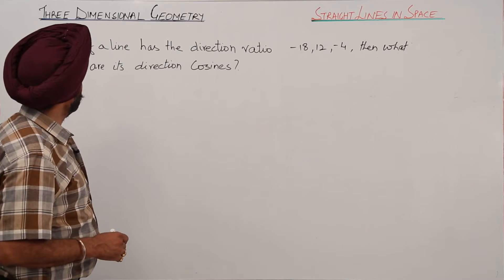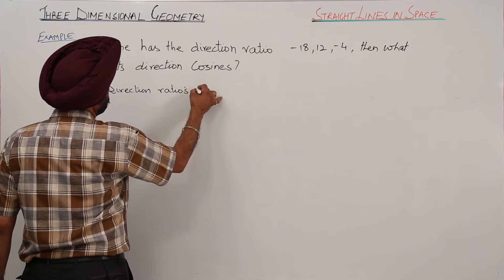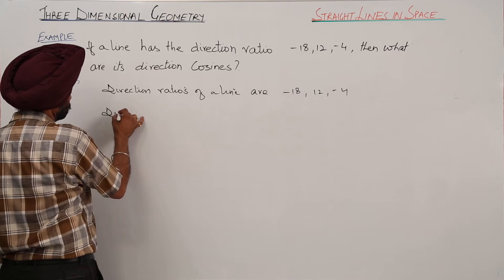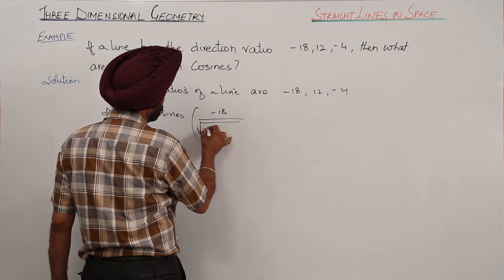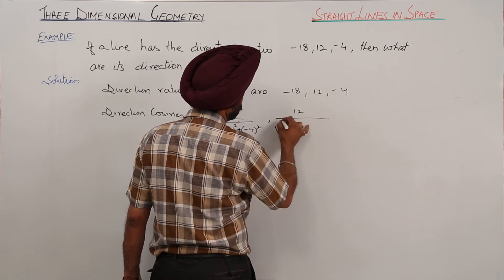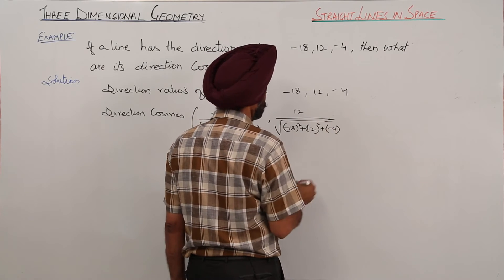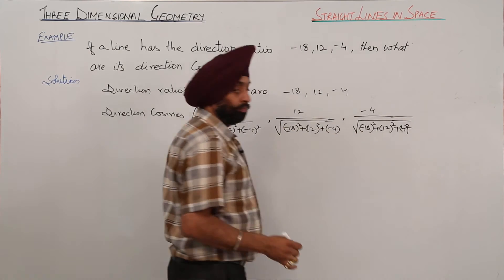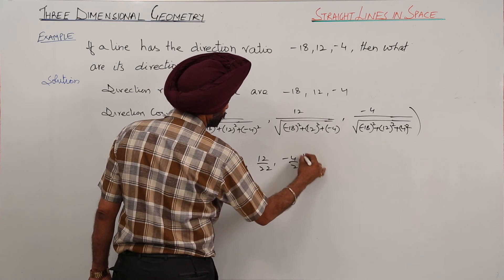Learn Free Best Topic l CBSE CLASS 12 | MATHS | STRAIGHT LINES IN SPACE | Example l L9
Straight line (CBSE Class 12, chapter 11) have been explained in this bullet course and each and every minute detail has been covered so that students have a thorough understanding and can deal with any question based on this topic.